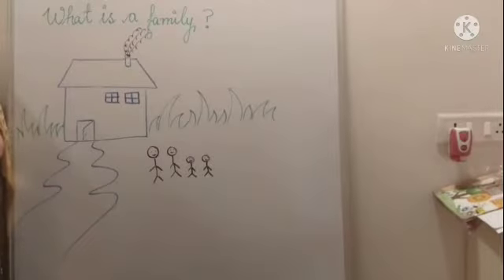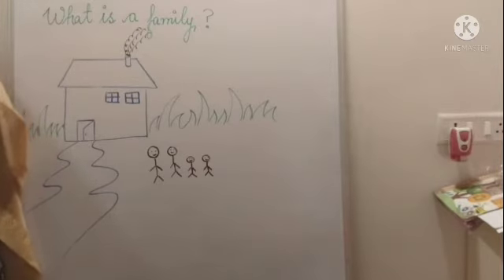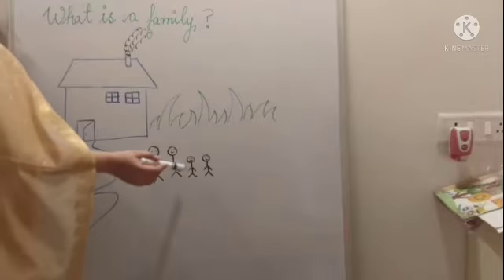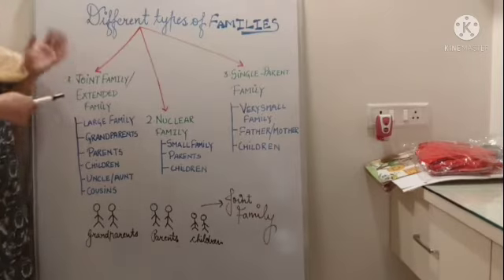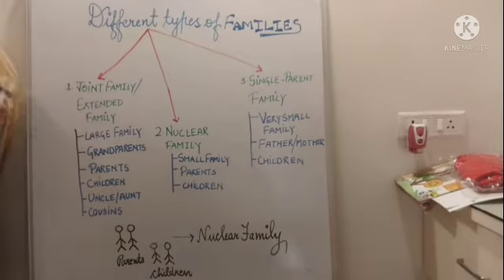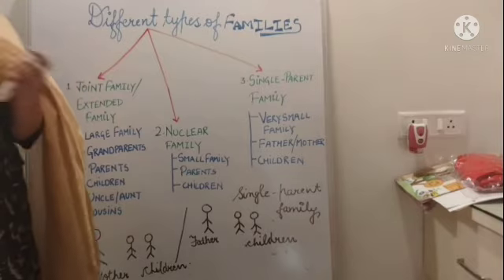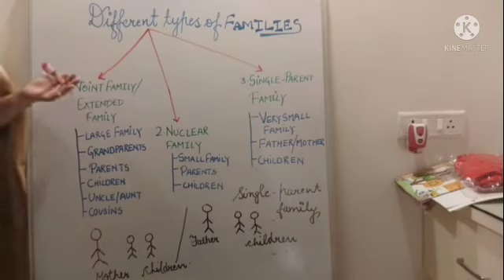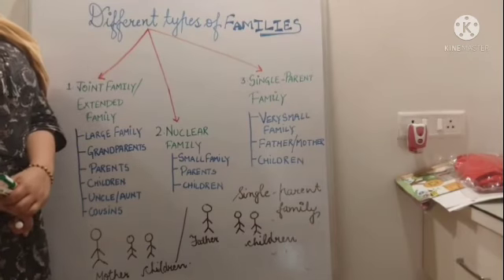Class -3_Ch-1(Family and its types)_by Aarushi Jain